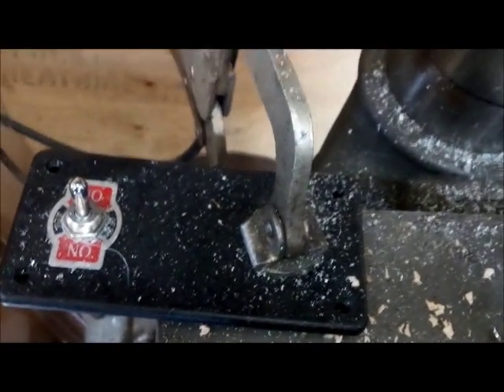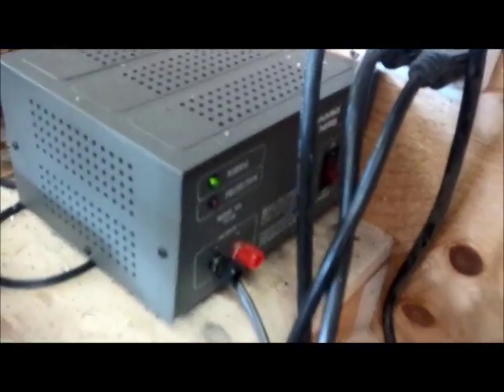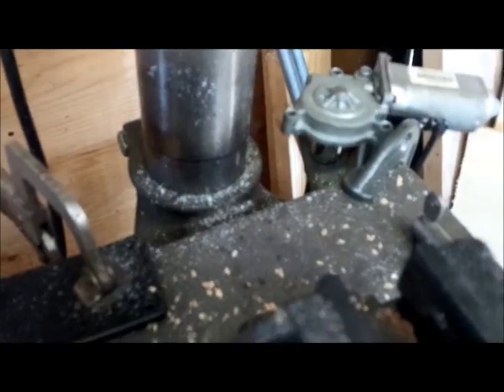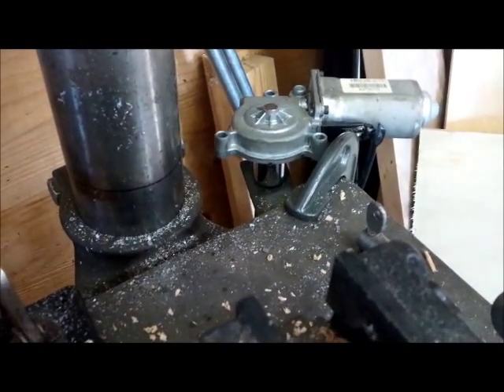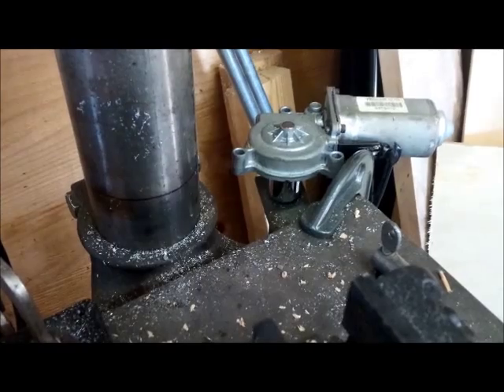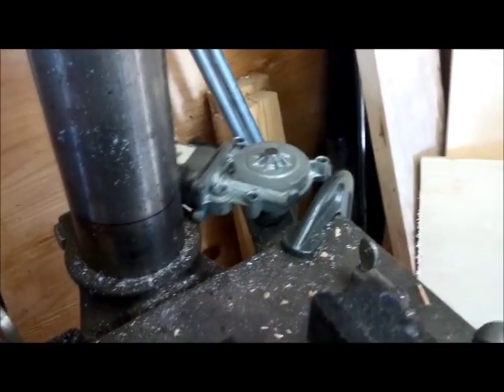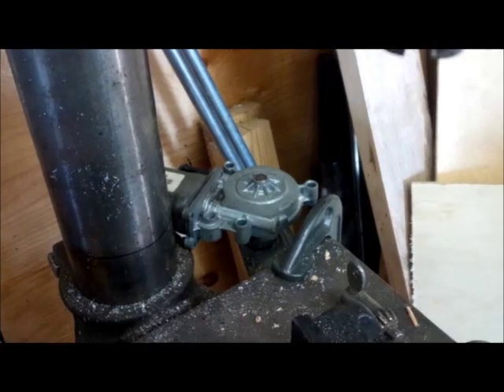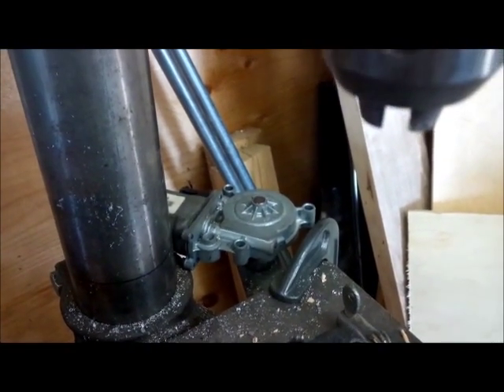Power drill press table lift.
My Beaver 3700 floor drill press. How to overcome the issue of no mechanical lift for a vintage press.

I built this drill press table lift from a trailer jack I got from a trailer repair shop out of their dumpster. The motor is a $10 used window crank motor and the switch was $5. I hooked it up to a 12 volt power supply. It runs a bit slow, I am considering a faster motor if/when I find one. It's got lots of power to lift the table with the vise on it.

Eventually the motor and switch will be mounted in a table I intend on making.